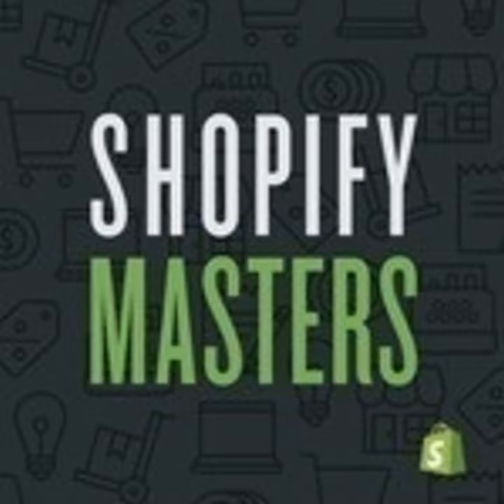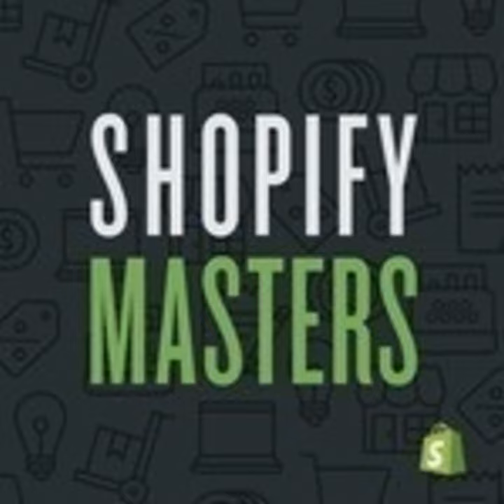Saving Time and Money by 3D Printing Your Prototypes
In this episode of Shopify Masters, you’ll hear from Chris Little, an entrepreneur who reduced his cost and time to market by 3D printing his prototypes before approaching manufacturers.